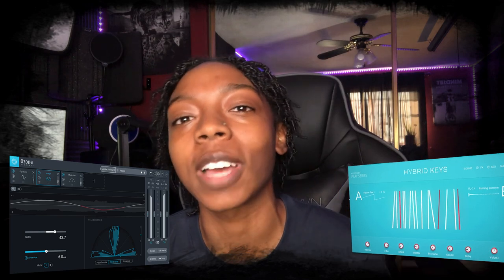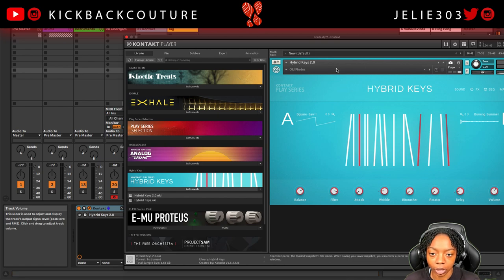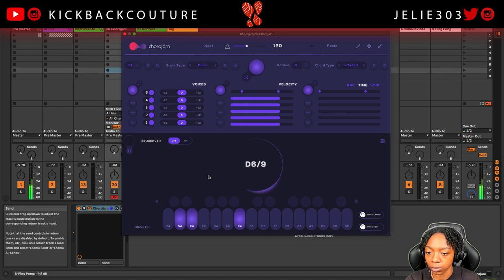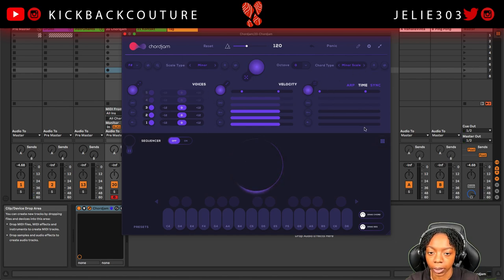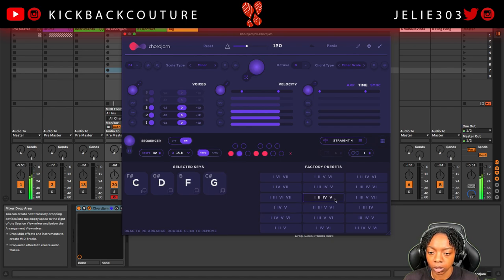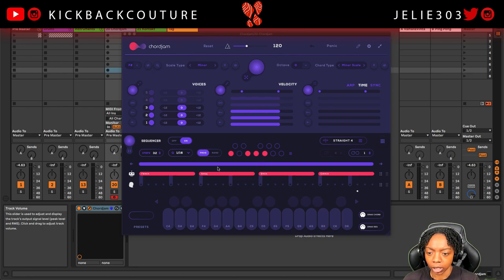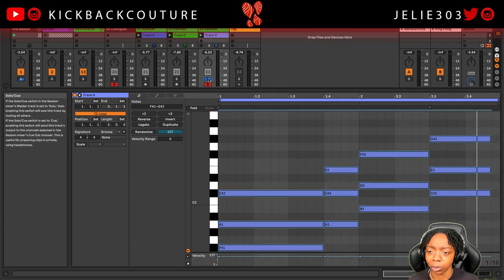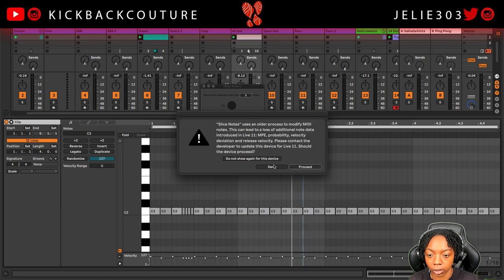The EASIEST Chord Plugin You'll Ever Use - Chordjam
Chordjam is an incredibly designed chord progression and arpeggio plugin. It works seamlessly in a fast paced creative workflow.

My Equipment
Ableton Live 10

00:00 - Intro
01:07 - Hybrid Keys
01:48 - Chordjam Setup
05:37 - Chordjam Setup #2
06:52 - Chordjam Setup #3
09:18 - Hi Hat and Clap
10:07 - Hi Hat Rolls
11:27 - Using Halftime
12:12 - 808 and Live 11 Scale Helpers
13:07 - Changing Tempo
14:35 - Outro